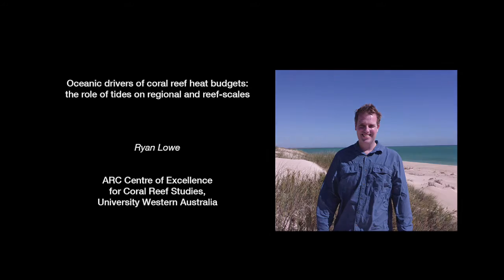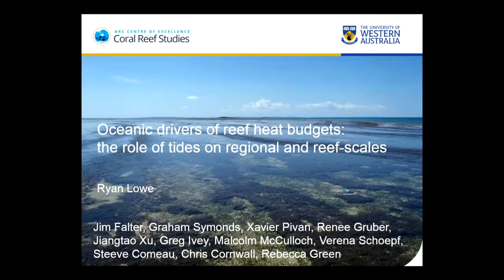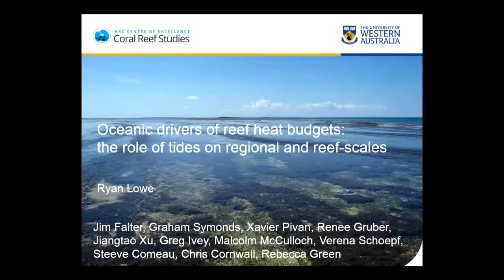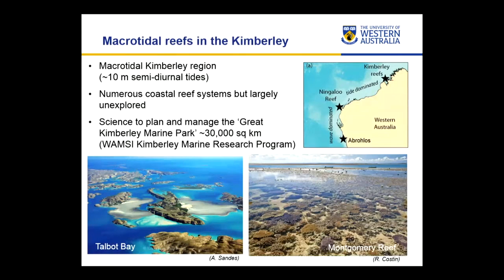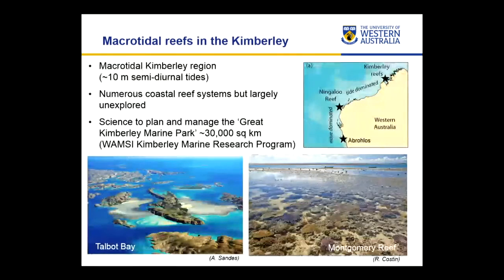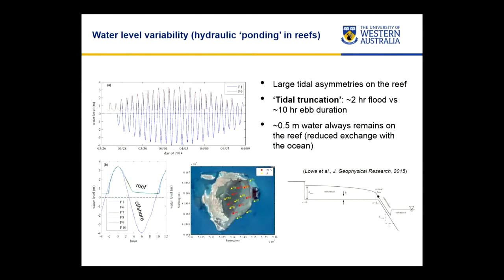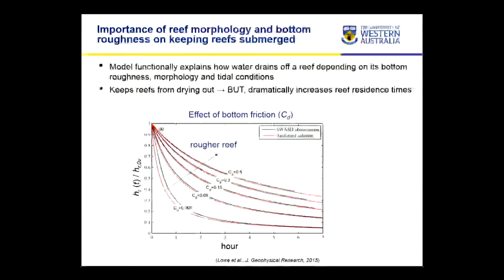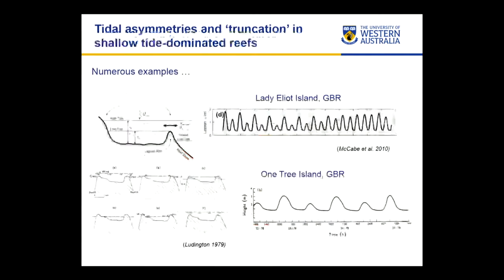Ryan Lowe - Oceanic drivers of coral reef heat budgets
Seminar title: Oceanic drivers of coral reef heat budgets: the role of tides on regional and reef-scales
Seminar type: CoralCoE seminar series
Presented by: Ryan Lowe
Date: Tuesday 23 August 2016

Abstract: The thermal conditions in which coral reefs live are governed by ocean and atmospheric processes that occur over a vast range of scales, ranging from large-scale processes at the scale of ocean basins (order thousands to tens of thousands of km), to regional scale ocean dynamics (order 100 km), to smaller-scale (order km or less) processes occurring at the scale of individual reefs. In this talk I will discuss the role that tides in particular play in regulating temperature variability and thermal extremes within reef environments, focusing on recent research activities in northwestern Australia as a case study of these dynamics.

At the scale of individual reefs, I will discuss how temperature variability within tide-dominated reef habitats (such as those found throughout northern Australia) often differ substantially from the surrounding ocean and how thermal extremes can be accurately predicted (now and in the future) by assessing the mechanisms that control reef heat budgets. Using data from field studies in Kimberley region of northwestern Australia, I will show how a simple heat budget model can be used to investigate how tidal and solar heating cycles interact with reef morphologies to control diurnal temperature extremes within shallow tidally-forced reefs. This model is then extended to show how reefs globally with tidal amplitudes comparable to their depth relative to mean sea level tend to experience the largest temperature extremes. As a consequence, this analysis reveals how even a modest sea level rise can substantially reduce temperature extremes within tide-dominated habitats, more generally.

Finally, on larger (regional scales) I will discuss our current research into the ocean drivers of coral bleaching across northwestern Australia during 2016, and the notable role that tidal mixing in particular played in controlling temperature variability and thermal stress across the region.

Bio: Ryan is an Australian Research Council Future Fellow, a Professor at the University of Western Australia, and a Chief Investigator of the ARC Centre of Excellence for Coral Reef Studies. He has a unique background in coastal oceanography and environmental engineering that enables him to tackle complex (and often multidisciplinary) research problems in coral reef systems. Major areas of research focus include: understanding how ocean dynamics drive physical and other environmental variability within coral reefs; how these dynamics influence a range of complex biophysical processes, and finally how these processes can be numerically predicted and accurately forecast into the future.